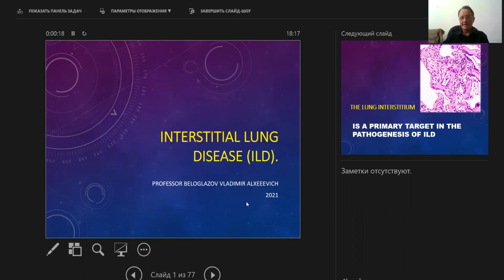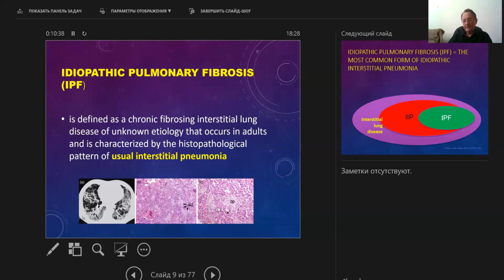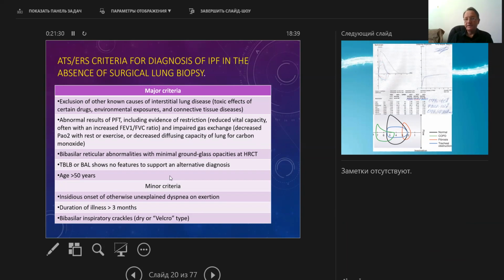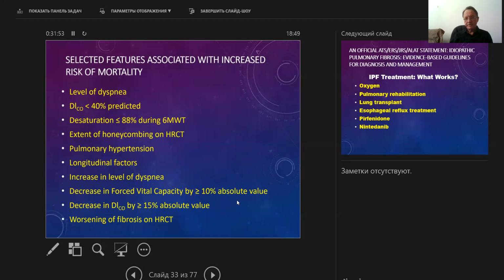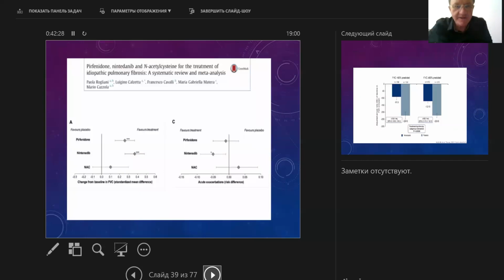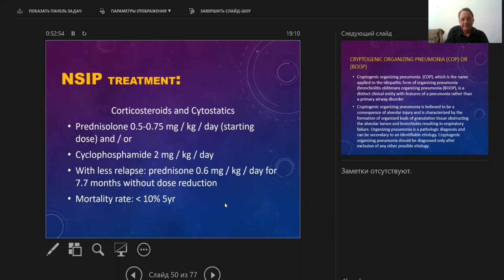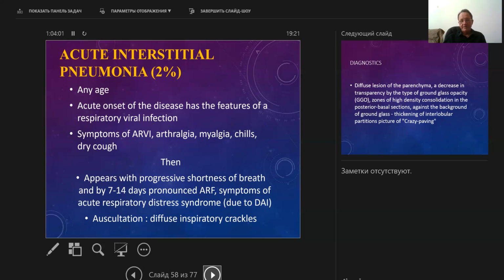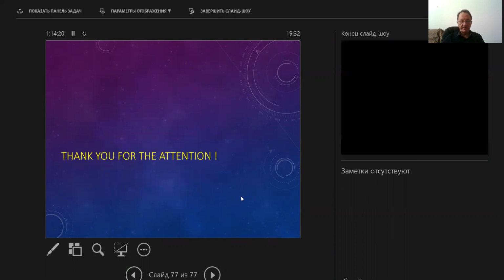12:00 №4 Interstitial lung diseases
Лектор Белоглазов Владимир Алексеевич
кафедра Внутренней медицины 2
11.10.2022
№4